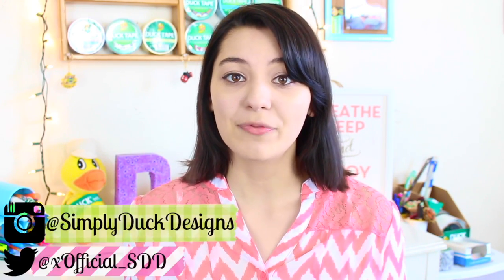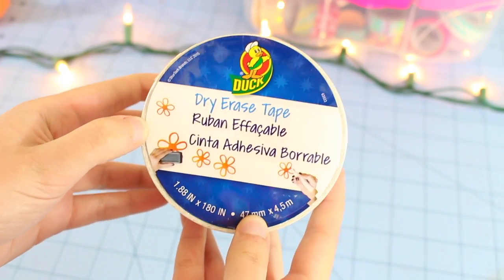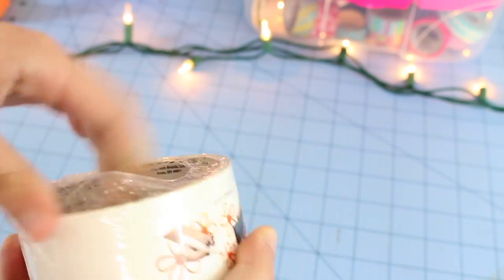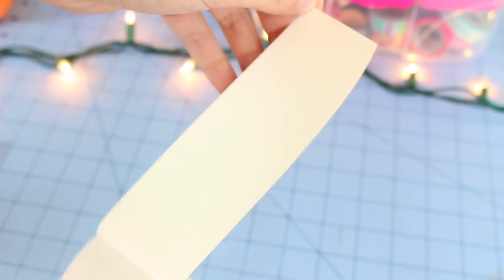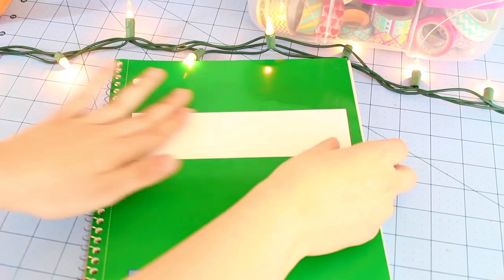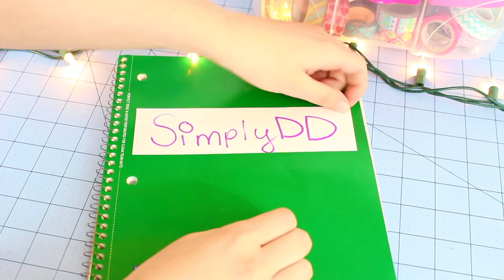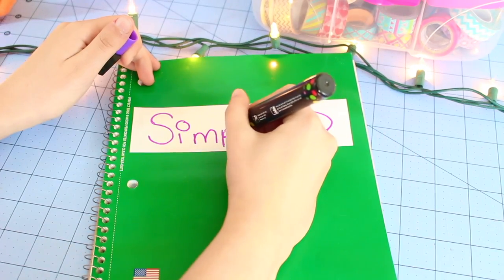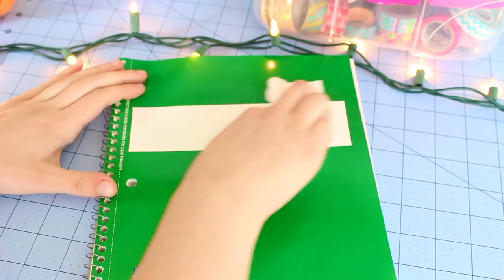REVIEW: Duck Brand Dry Erase Tape! Collab w/ Alyssa!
Hey guys! In today's video I'll be doing a in depth review on the Duck Brand dry erase tape! This video is a collab with Alyssa! In her video she will be reviewing all of the scented Duck Tapes! Check it out below!

Favorite.

FAQ'S:
Q: How old are you?
A: 19
A: iMovie
Q: What camera do you use?
A: Canon Rebel T5i and JVC HD Everio
Q: Will you do more tutorials?
A: There will always be tutorials on this channel, however I love trying to keep things fresh and put out unique content. Tutorials will always be here, but they are NOT the only thing I'll do. :)